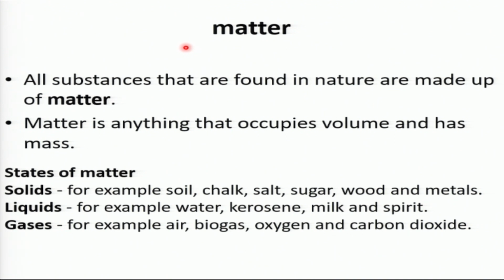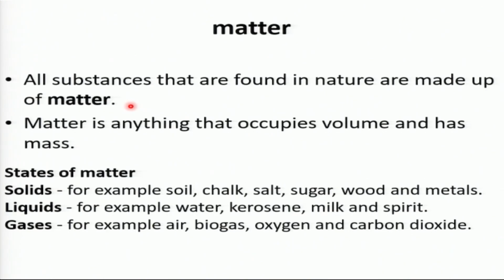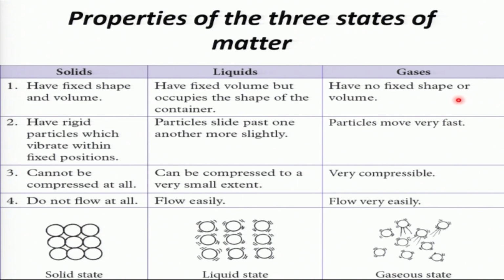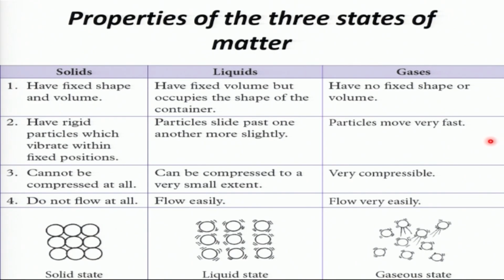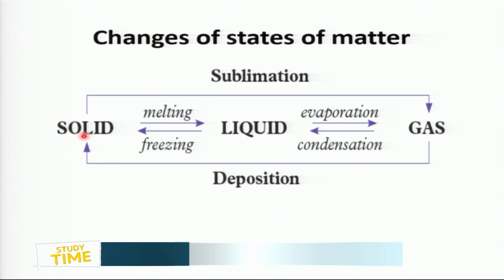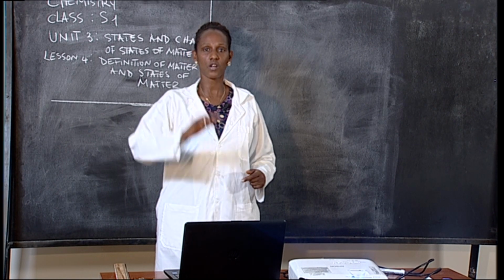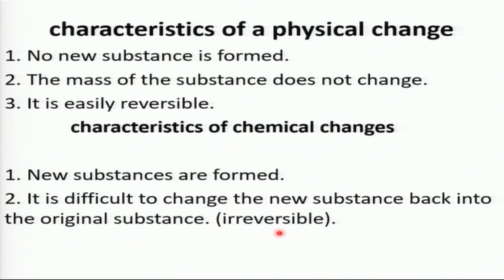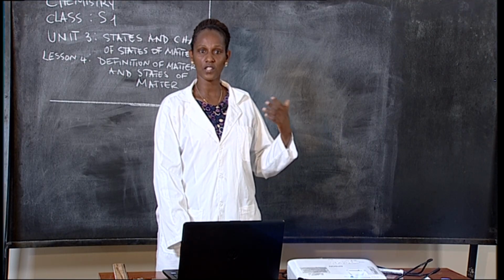CHEMISTRY S1 STATES AND CHANGE OF STATE OF MATTER